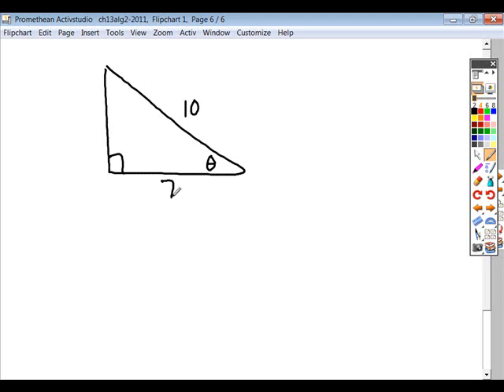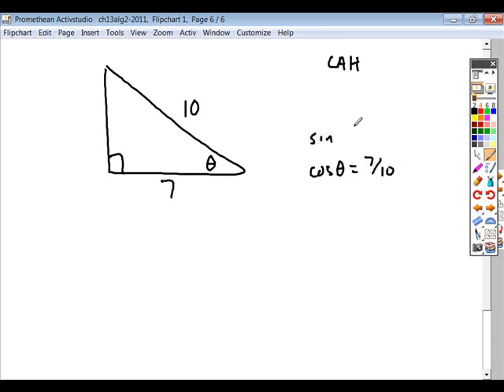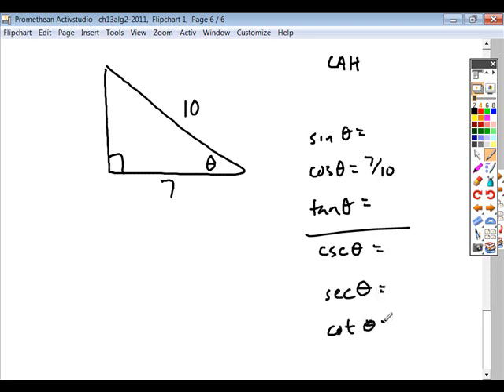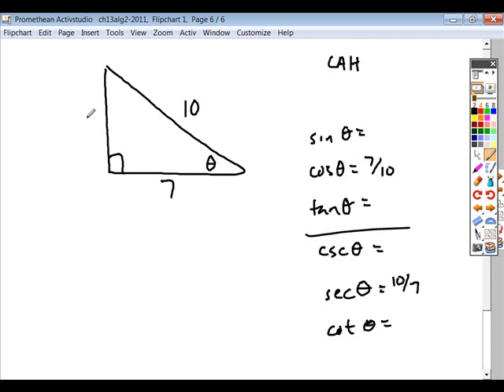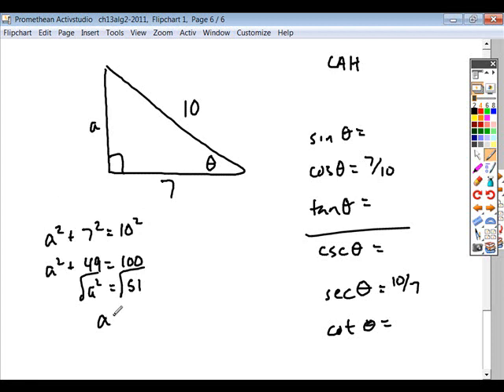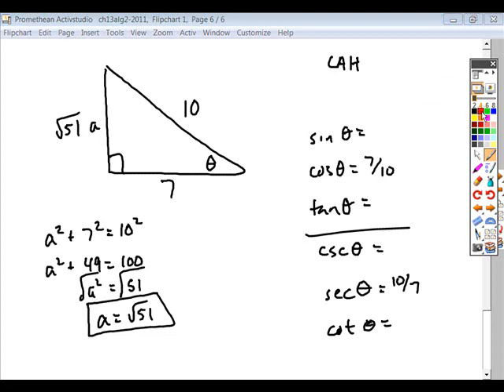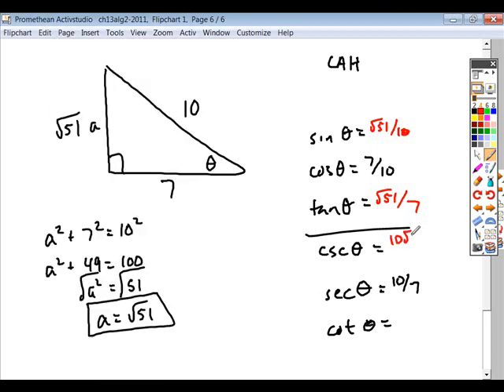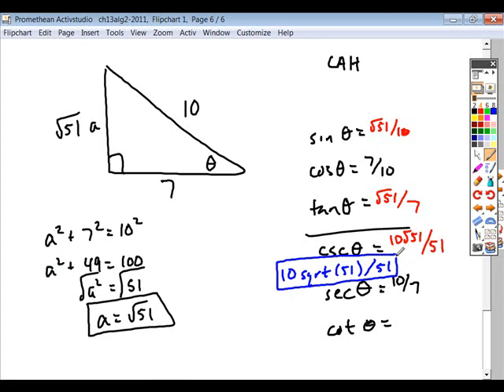13.1alg2_find_trig_ratio_given_tri.wmv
13.1 alg2 find trig ratios given triangle